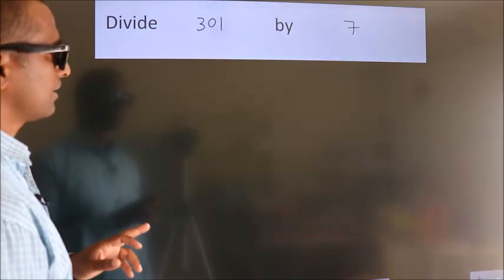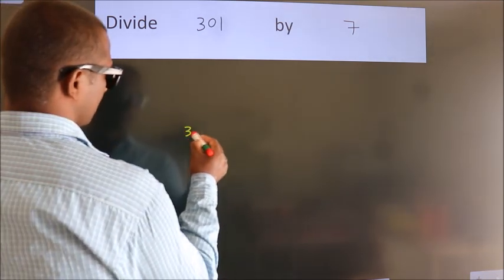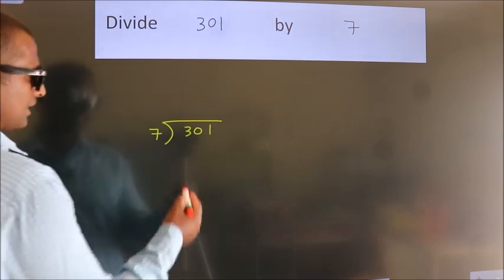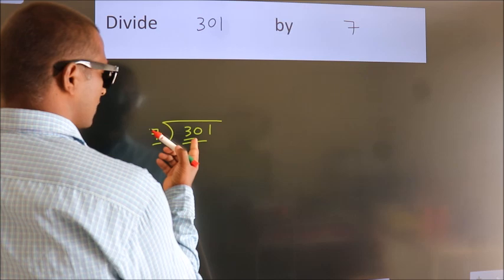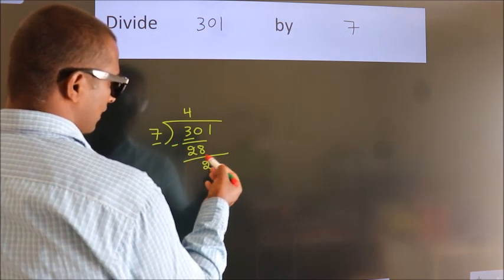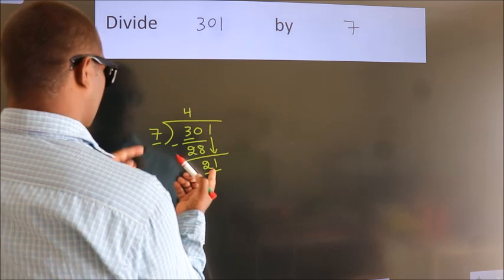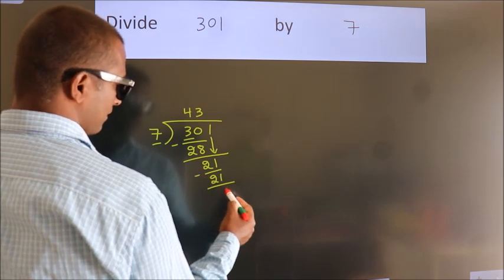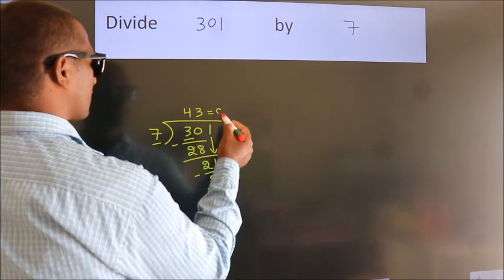Divide 301 by 7 Divide completely